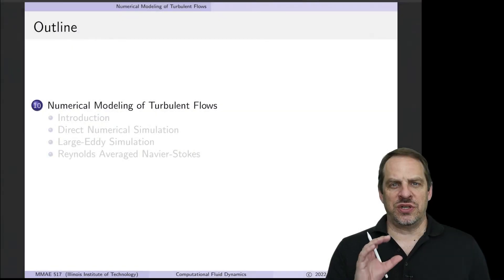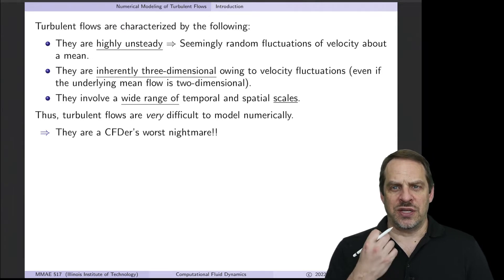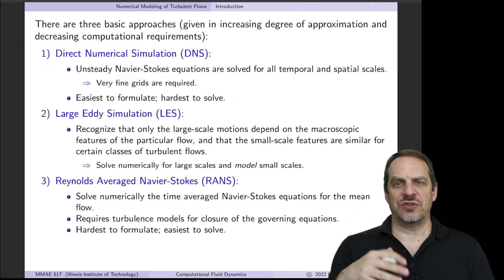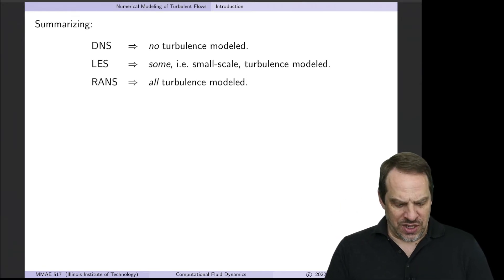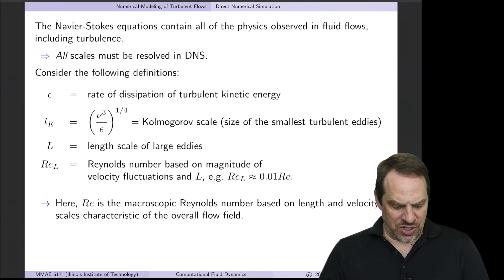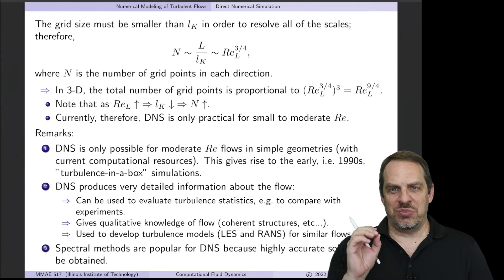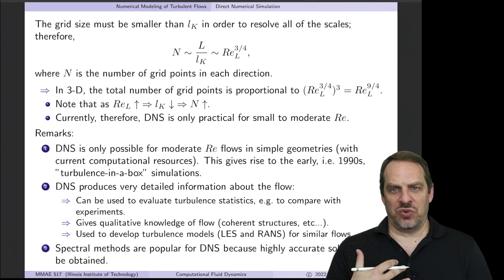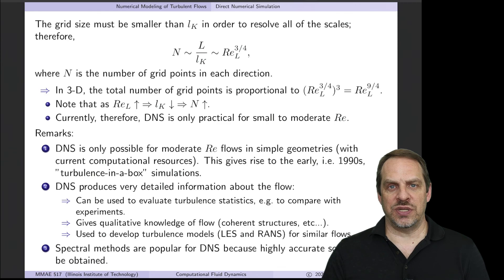Numerical Modeling of Turbulent Flows - Introduction and Direct Numerical Simulation (DNS)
Chapter 10 - Numerical Modeling of Turbulent Flows
Section 10.1/2 - Introduction and Direct Numerical Simulation

For all videos on “Computational Fluid Dynamics” and other subjects,